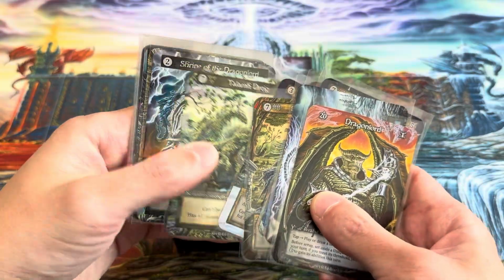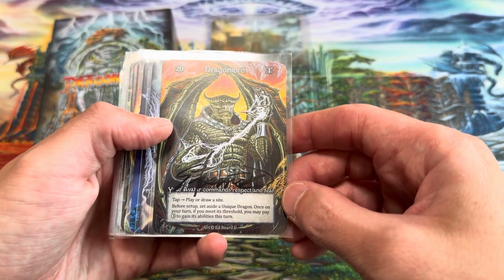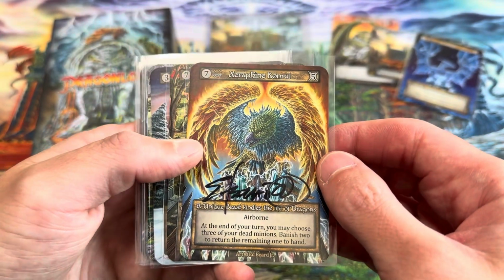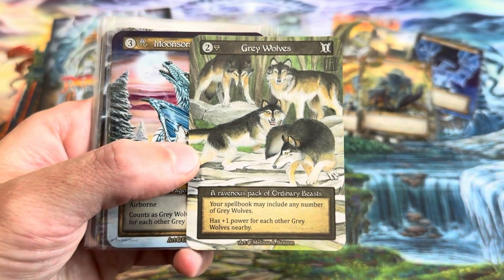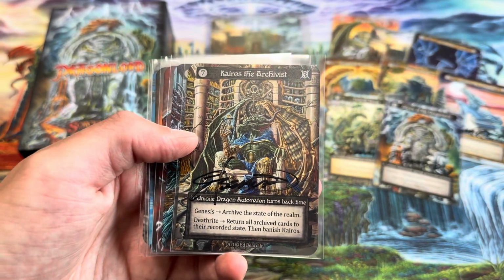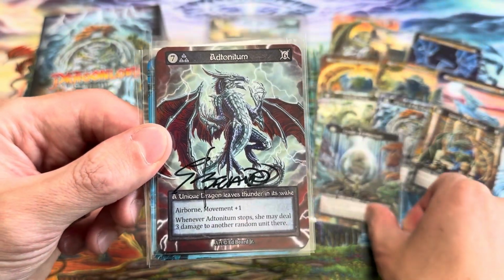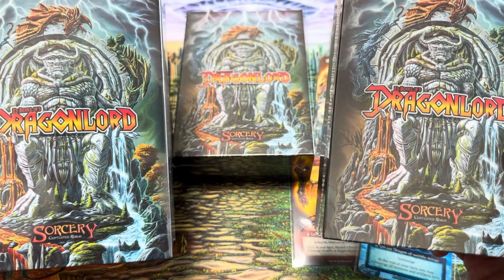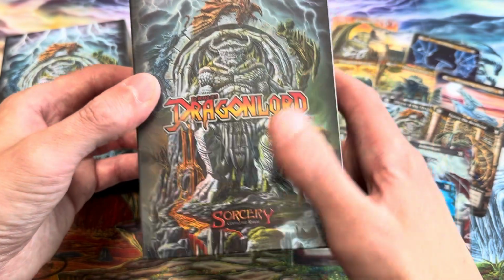Dragonlord to 1K Subscribe-A-Thon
When I hit 1,000 subscribers I am going to open another Dragonlord mini set in the channel…

Thanks for all the support over the past three years on YouTube.